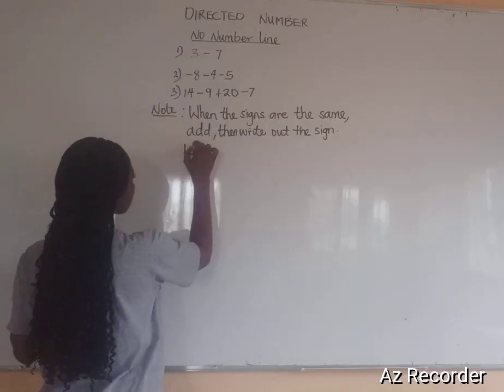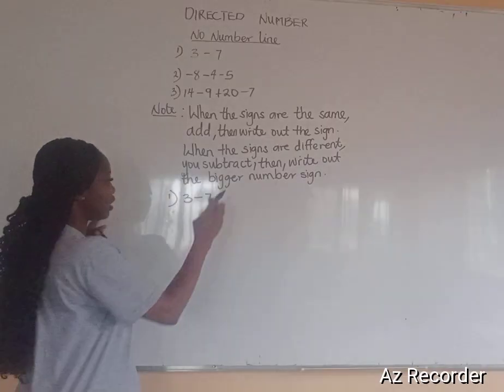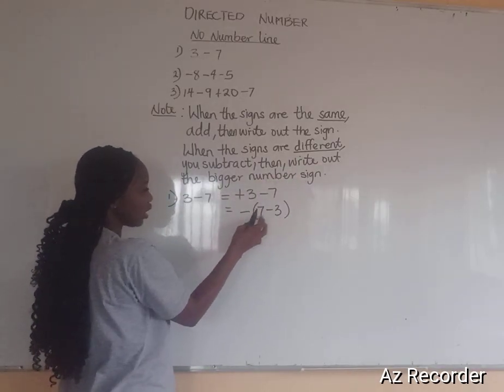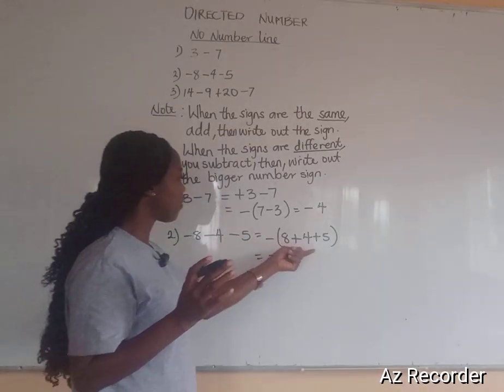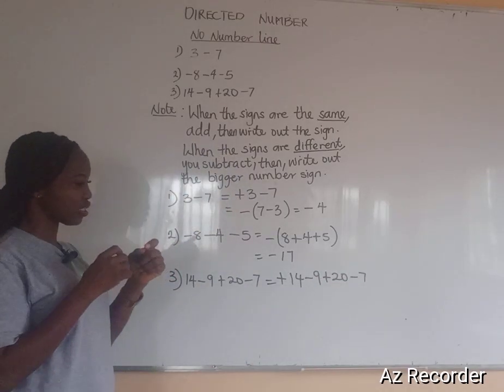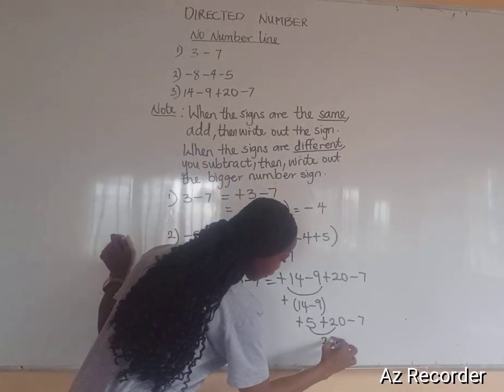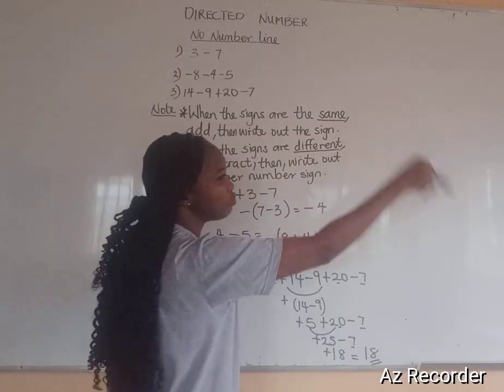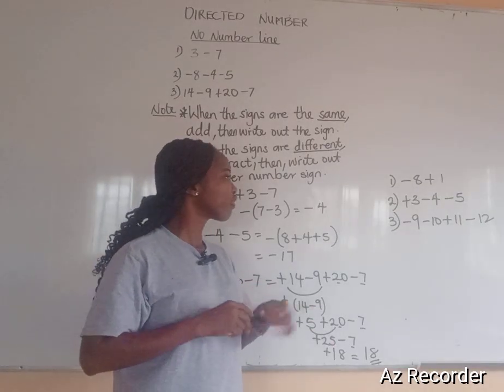Directed Numbers Made Super Easy! Level up your maths skills today!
Directed Numbers Made Super Easy!
No number line needed — just a simple trick to solve questions like -2 + 8 - 5 in seconds!
Whether you're a student or a teacher, this video breaks down positive and negative numbers in the most fun + clear way ever. 💡
✅ Step-by-step method
✅ Quick mental maths hack
✅ Perfect for beginners & exam prep